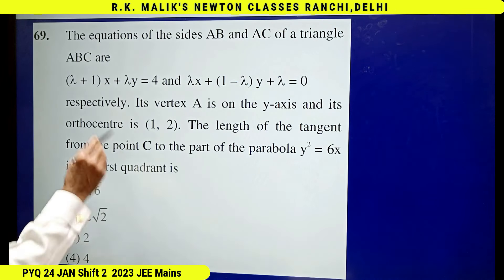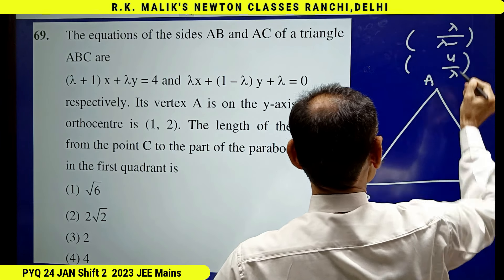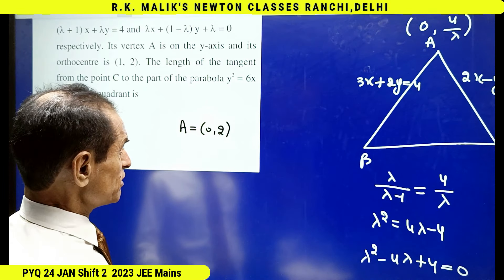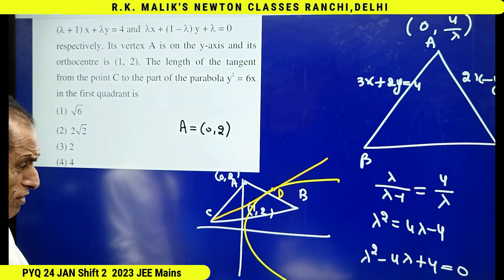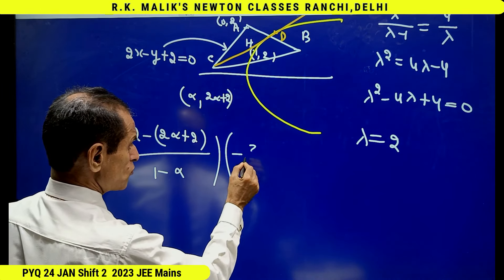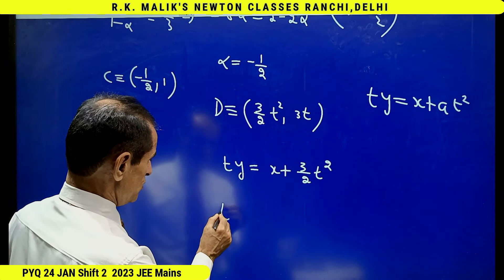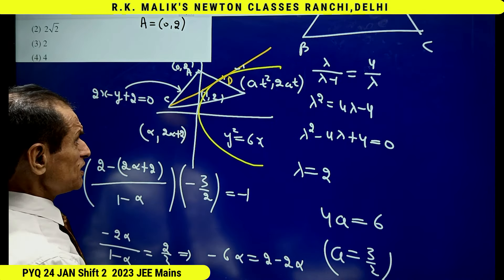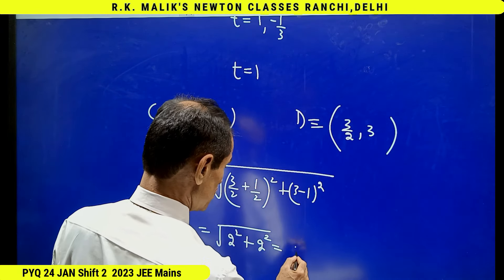PYQ, JEE MAIN, 24th January 2023, Evening shift, Question-69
This Is The Question From JEE Main 24.January.2023.( Evening Shift ) If You're Looking For a Solution To This Question, Then be Sure to Watch This Video. We'll Give You The SMART, SHORT, AND CRYSTAL CLEAR Solution For This Question.